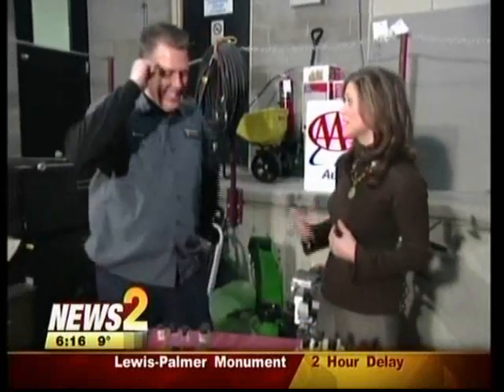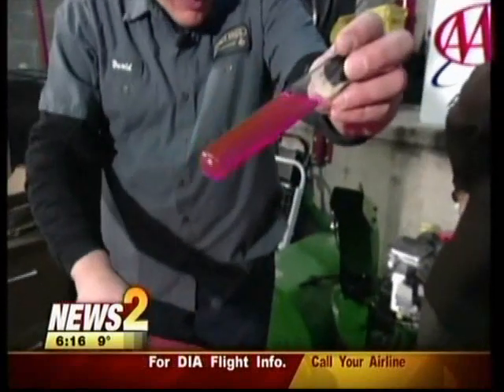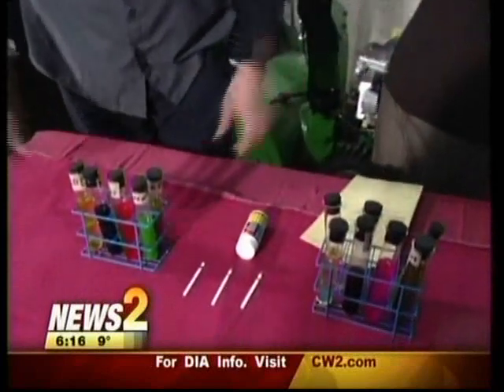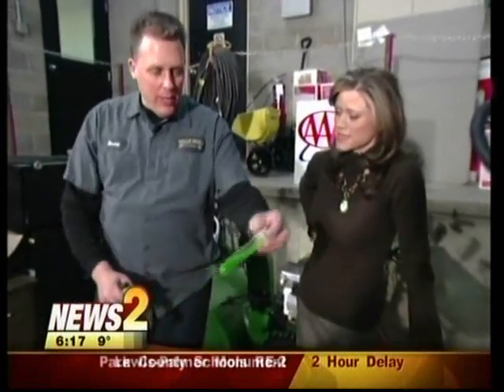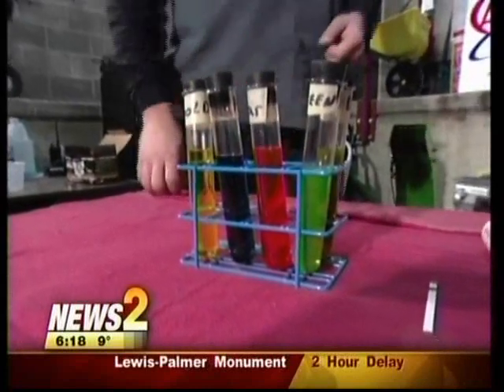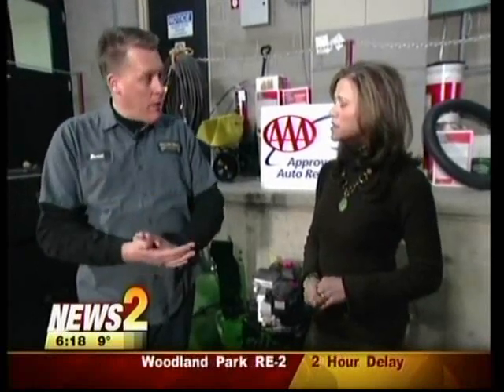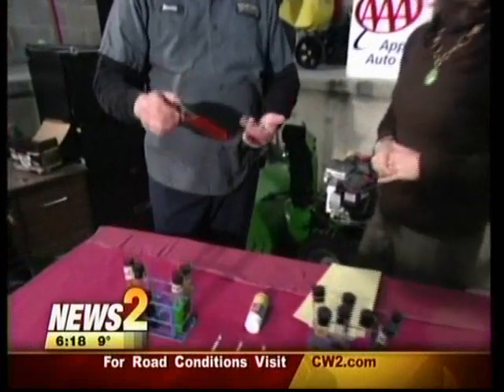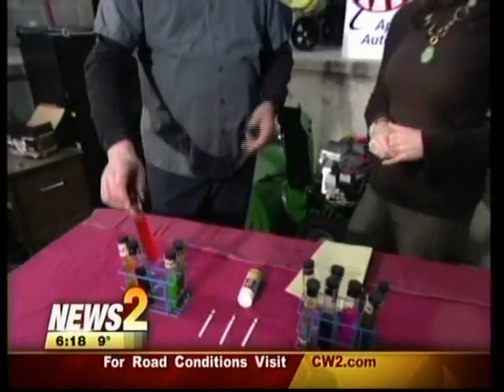Do you know your coolant?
David Rogers, the Monday Morning Mechanic, shows why taking your car to trusted and certified shop is more essential than ever when it comes to getting the correct coolant for your vehicle.